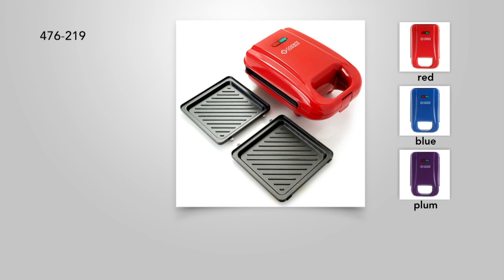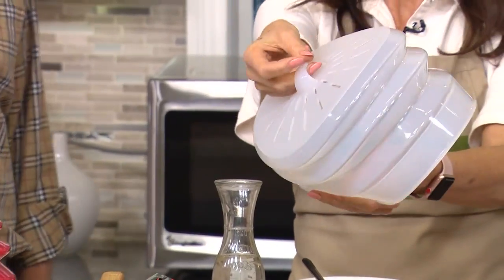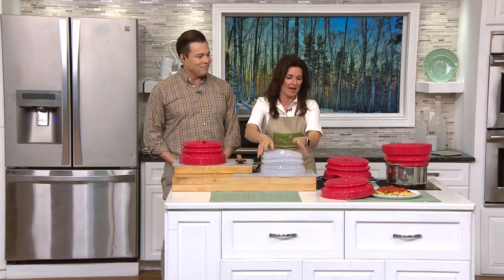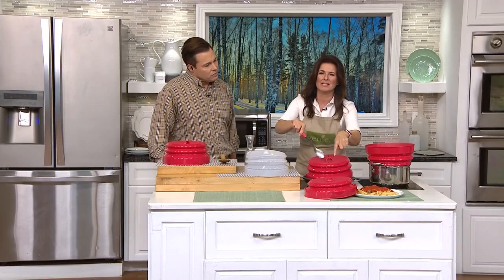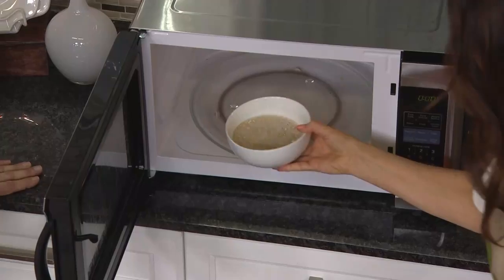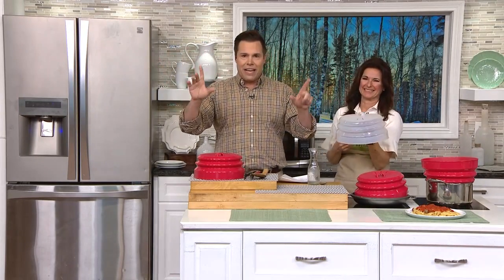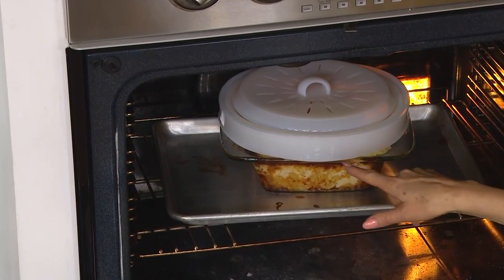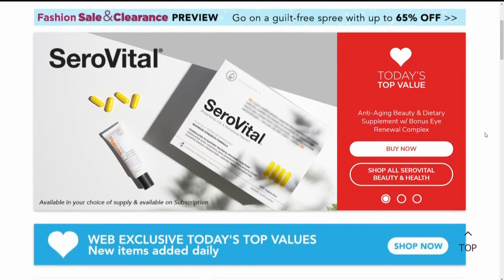Storable Solutions Collapsible Dish Cover